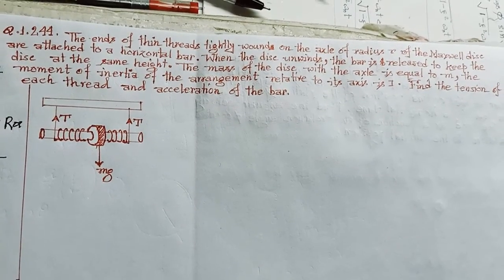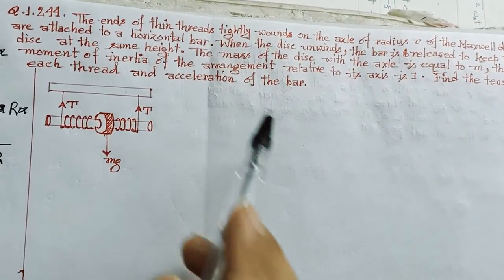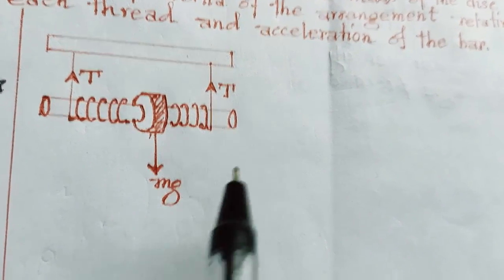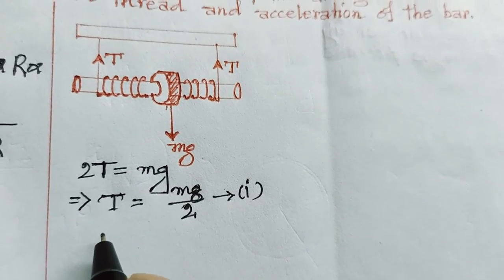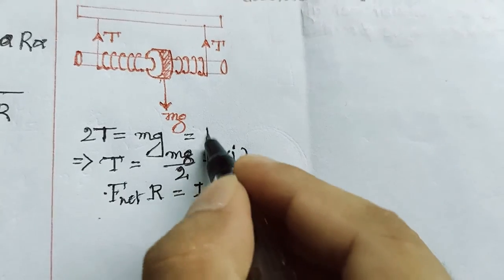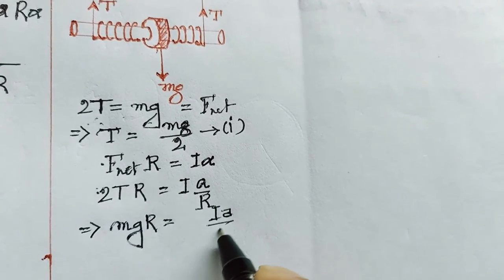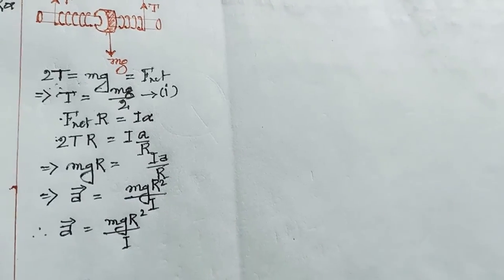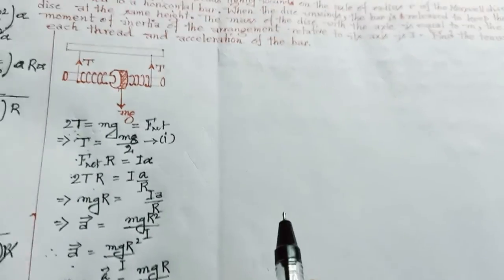Irodov Solution Problem 1.244 Dynamics of Solid Body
Dynamics of Solid Body- Rotational Mechanics- Mechanics